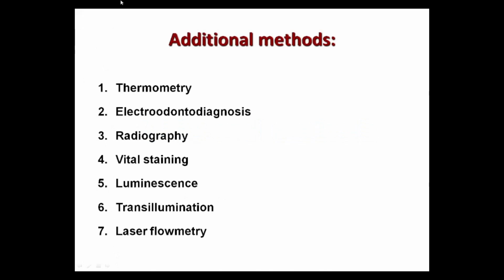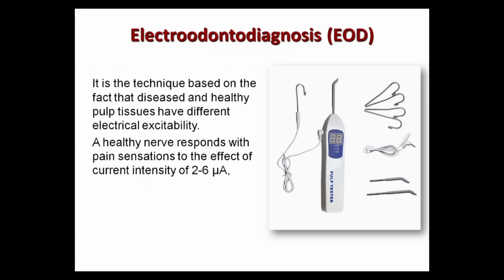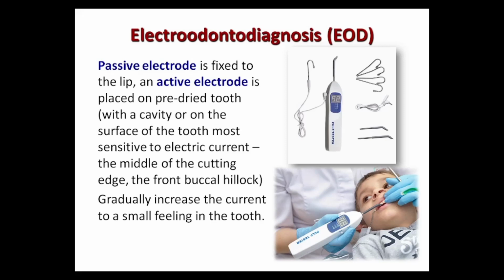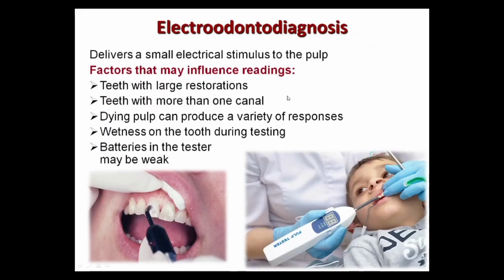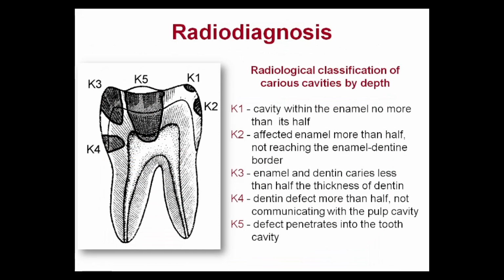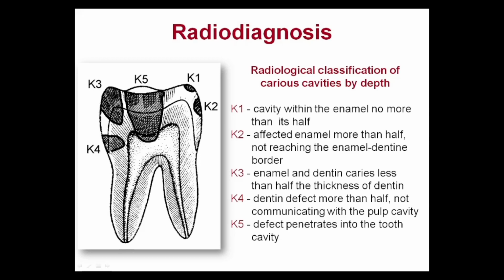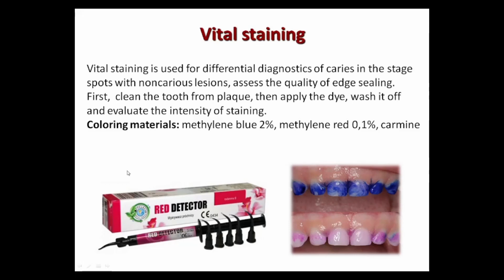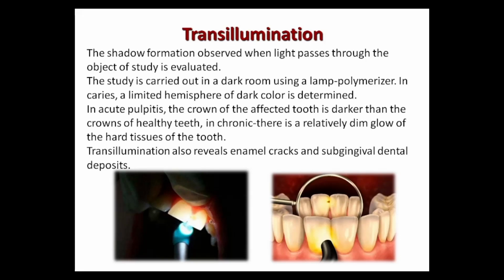- Dental caries - Additional methods